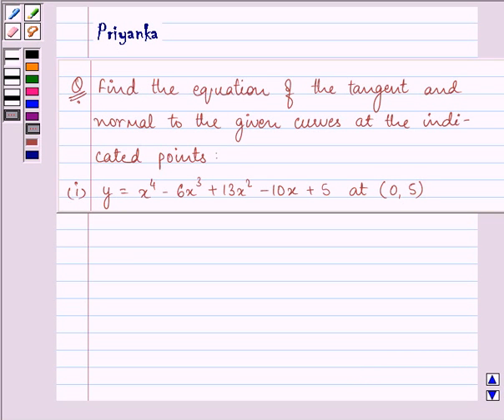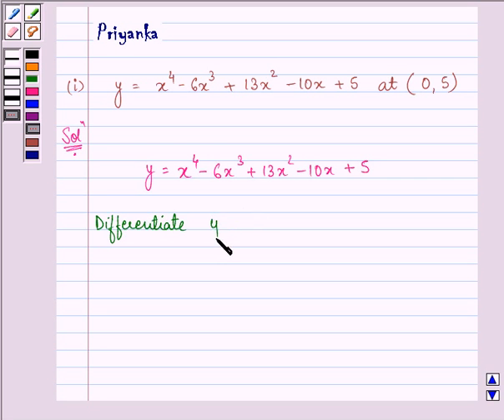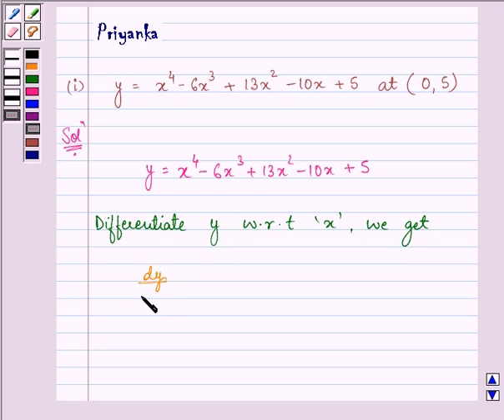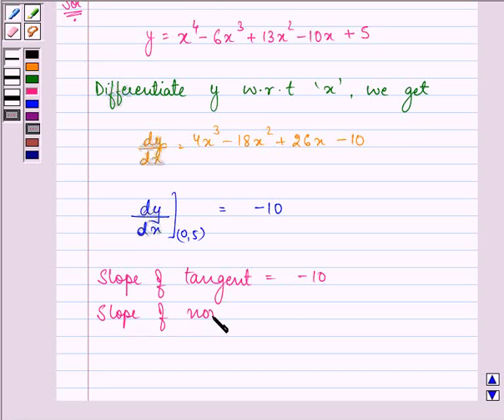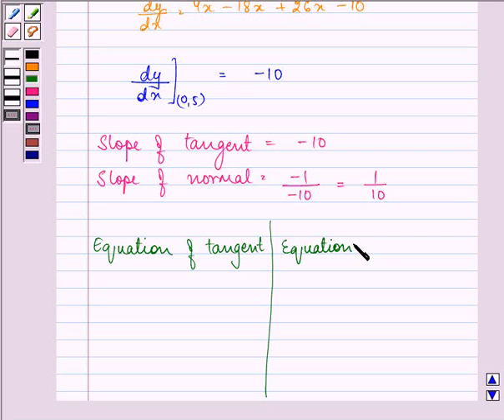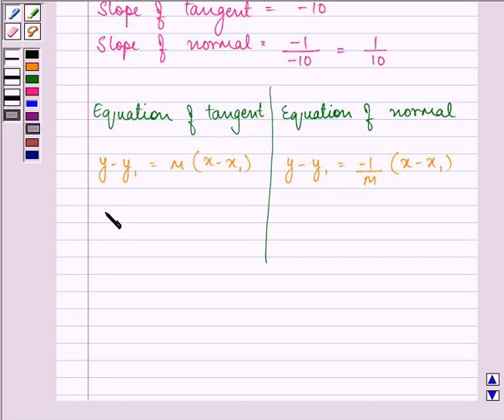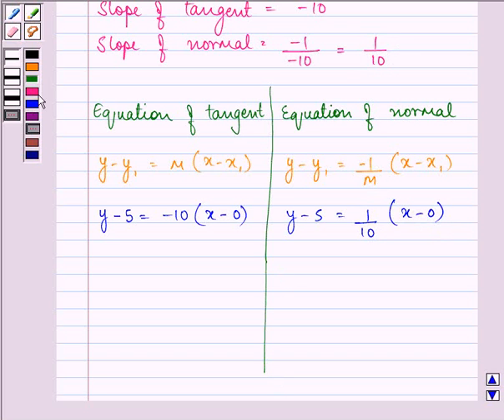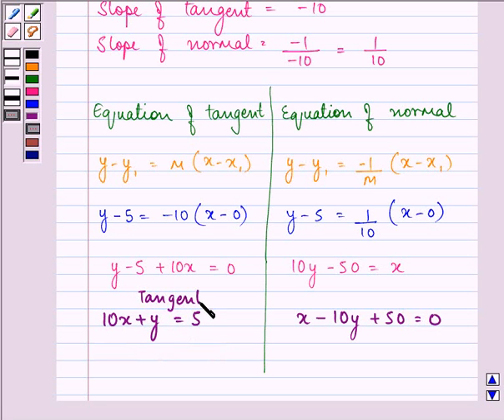Maths XII NCERT 2007 6 6 3 14i